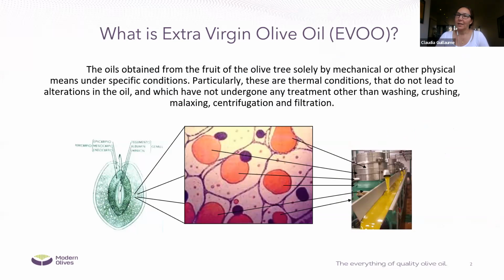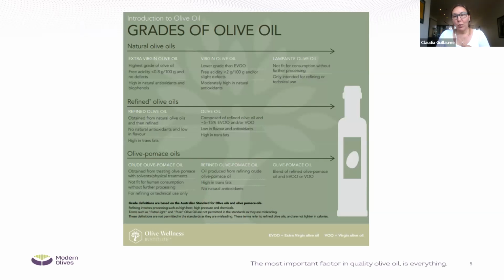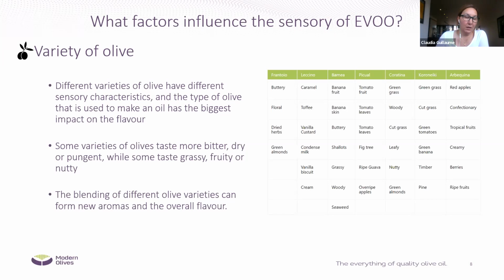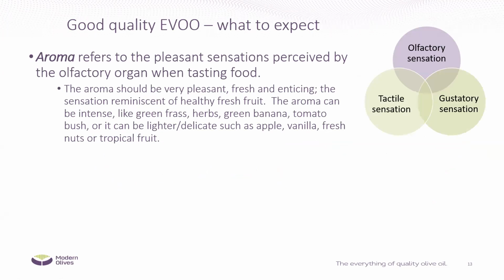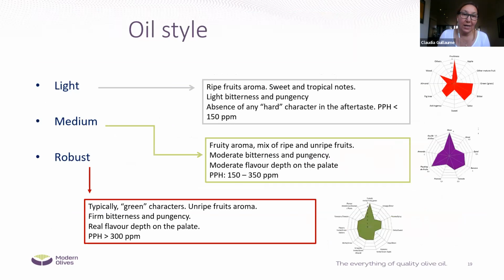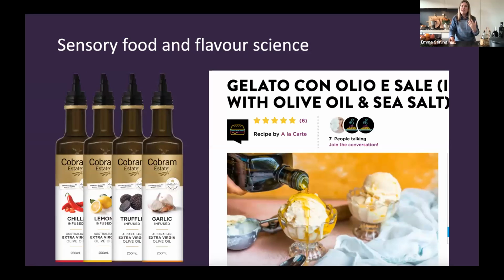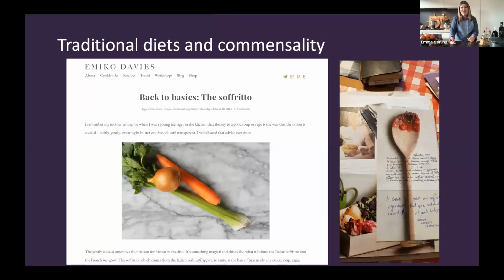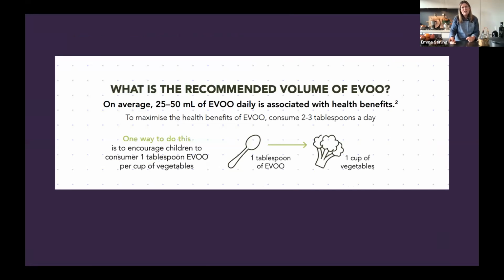From Tree to Table: the journey of extra virgin olive oil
Amongst health professionals, extra virgin olive oil is well known for its health benefits – however less is known about the journey of growing olive trees through to producing high quality extra virgin olive oil, and how important the process is for the resultant taste, quality, and healthfulness of the oil.

In this free webinar, Claudia Guillaume, General Manager of Modern Olives Laboratory, will take you through the journey of growing olive trees and producing extra virgin olive oil in Australia, as well as the factors that influence the taste and profile of extra virgin olive oil, and what to look out for when tasting.

Advanced Accredited Practising Dietitian Emma Stirling will then delve into the culinary aspect of extra virgin olive oil, including creative & practical ways to incorporate it into cooking, and which varieties are suitable for different dishes.